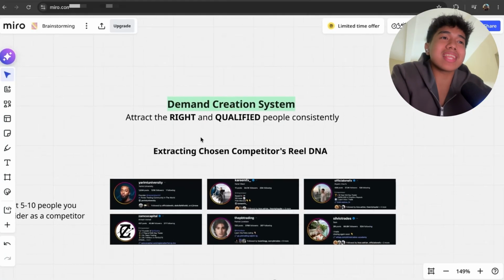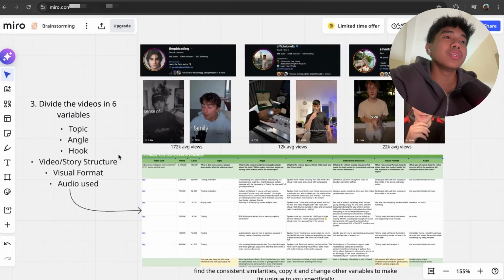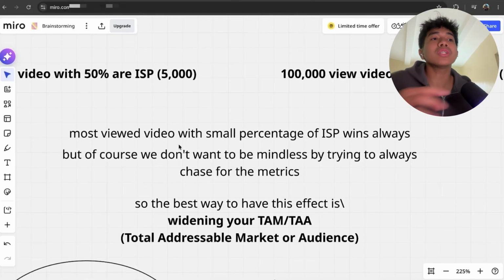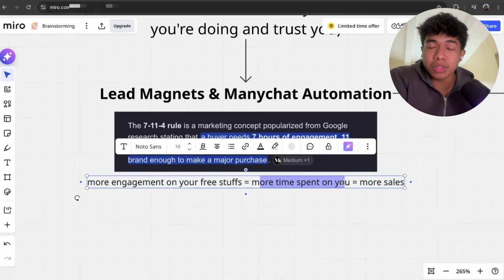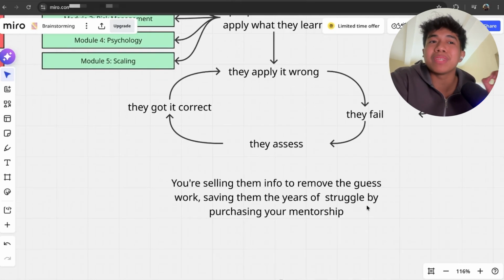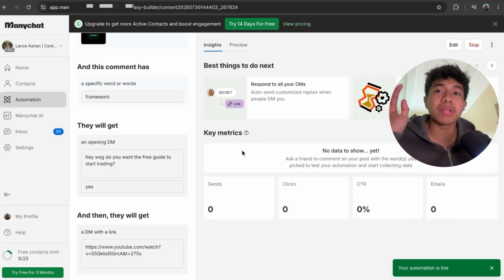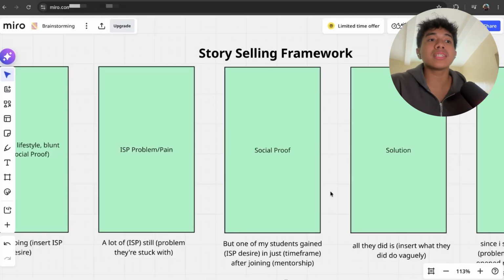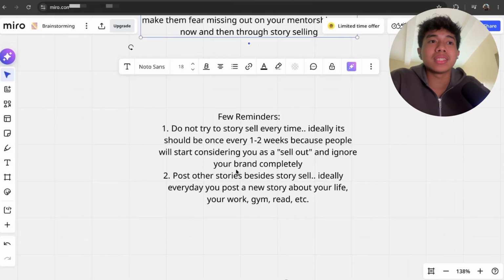the entire content system i pulled from helping a brand make $1.8M in total sales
book your free 1:1 call